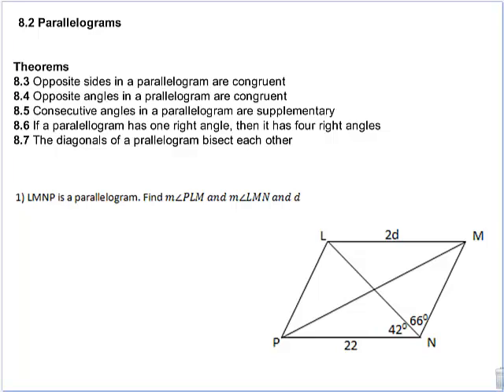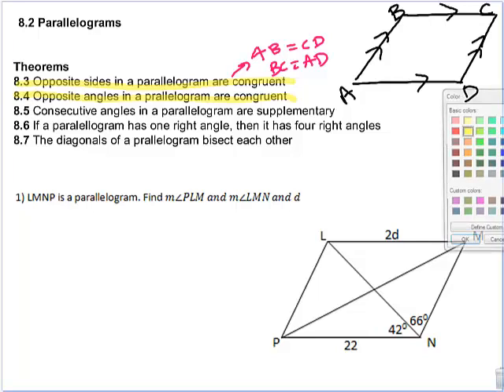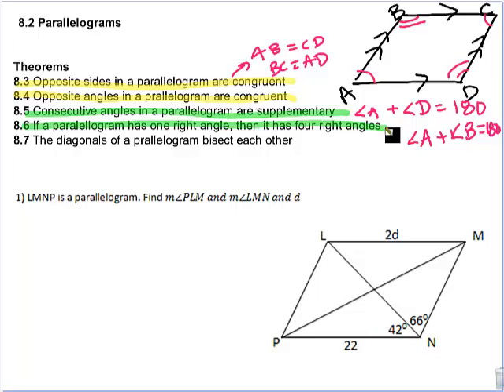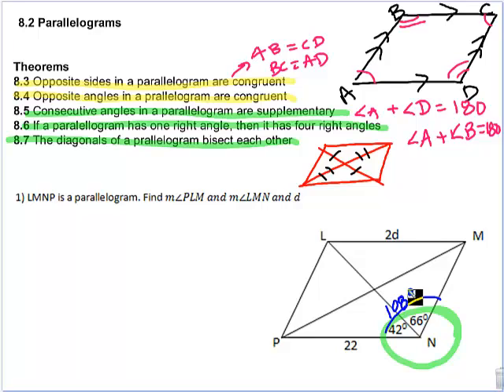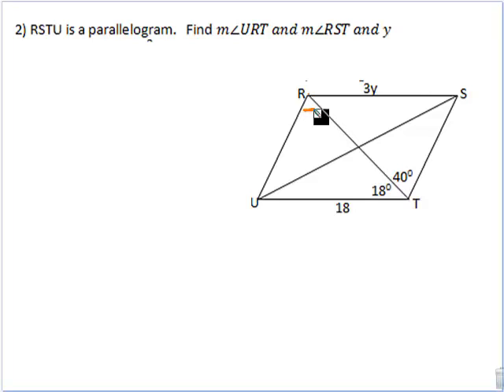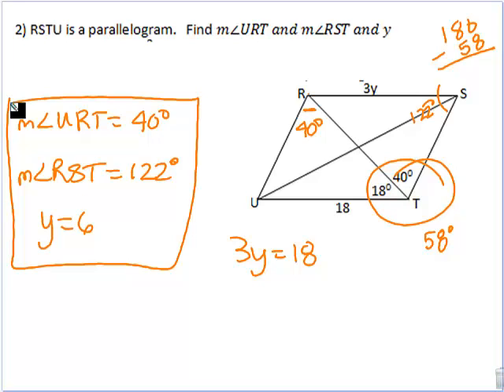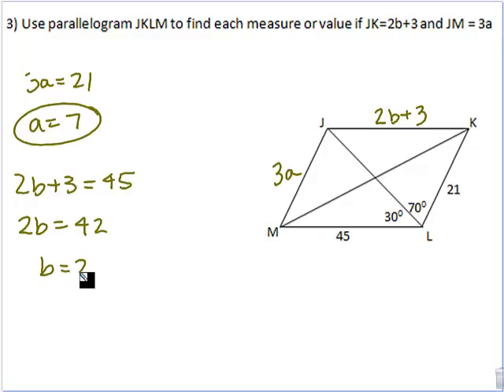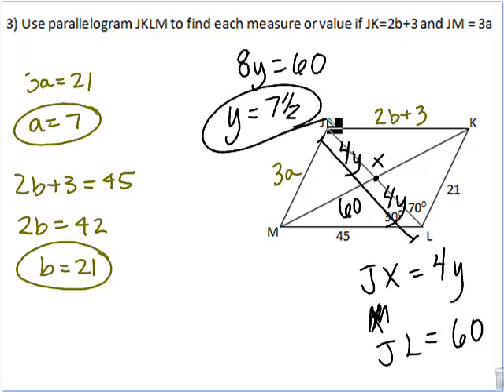8.2 Parallelograms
Geometry Lesson from 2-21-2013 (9th hour)